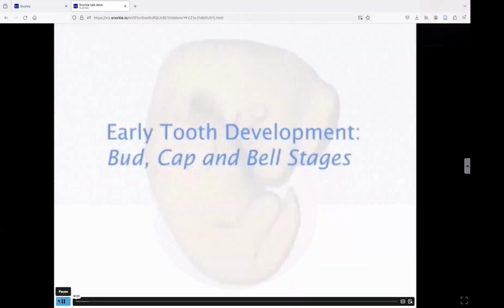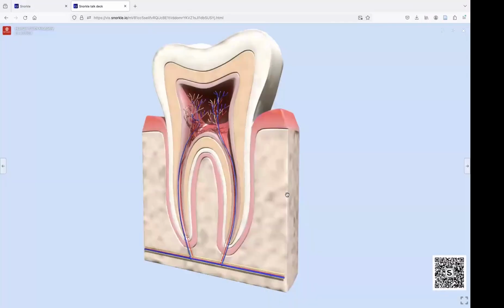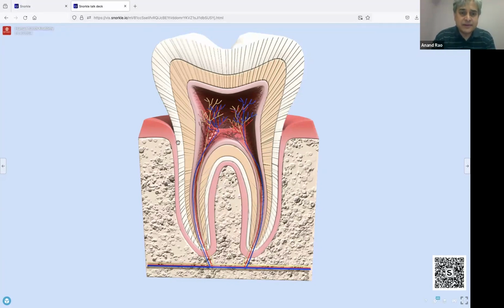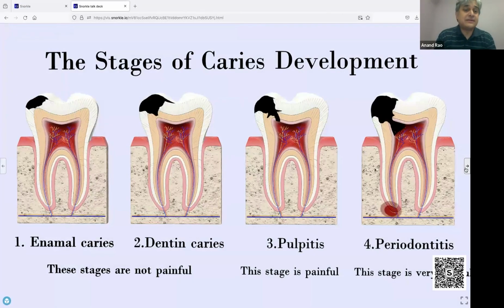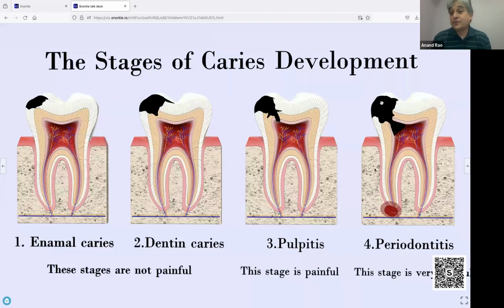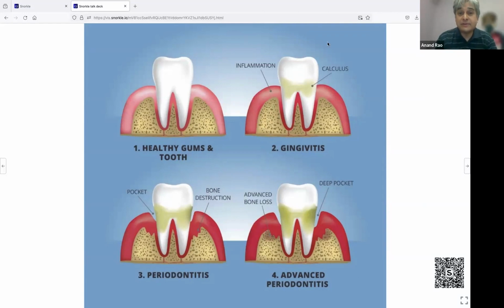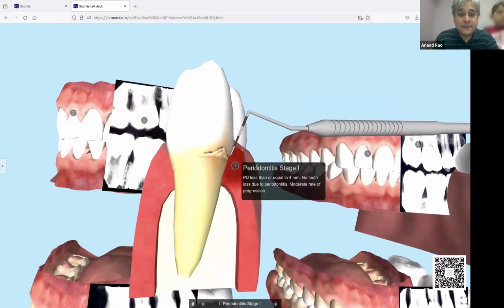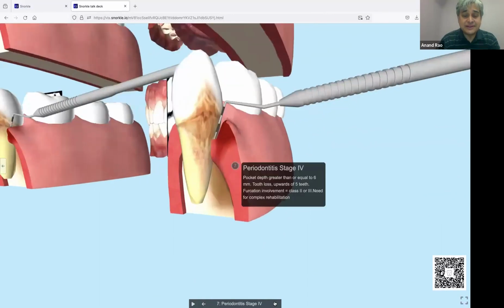Teeth have feelings too! (Dr. Anand Rao DMD, Urban Dental Center)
(Live lecture by Dr. Rao using Snorkle Labs' interactive platform from March 2024 STEM kids lecture series.)

Dive into the fascinating 3D world of dental anatomy! From enamel to pulp, discover how each component contributes to your pearly whites' health and function. Teeth have feelings too - find out why it’s important to take care of them!